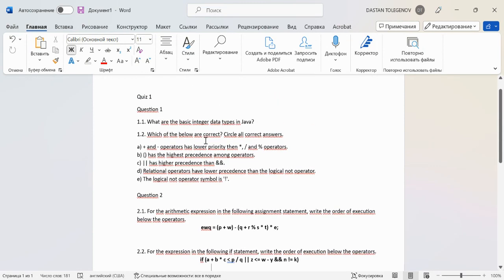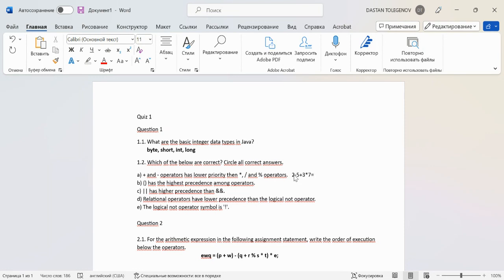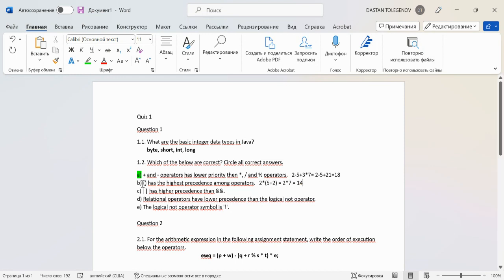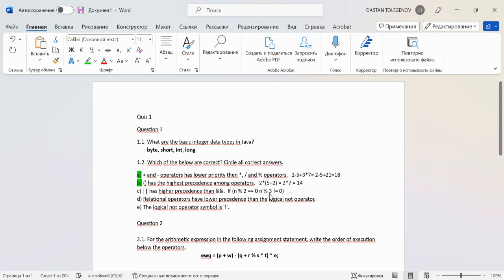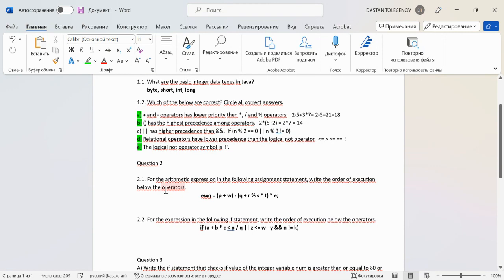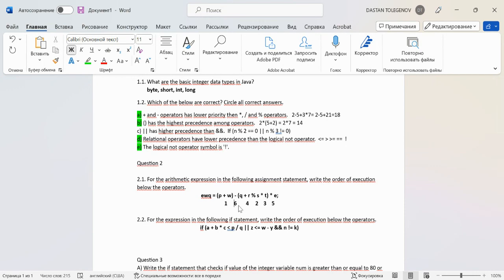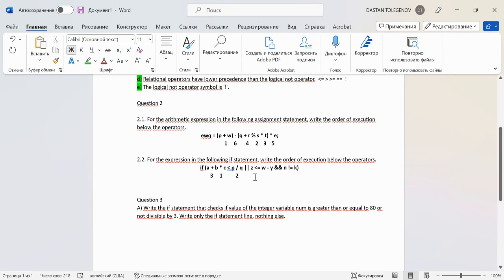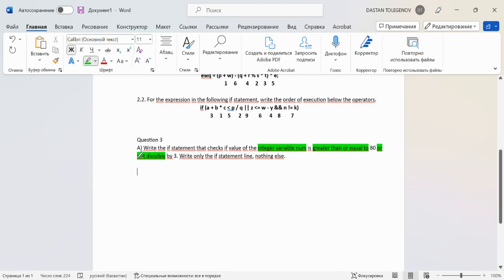Introduction to Java | Quiz 1 (data types, operators, statements)